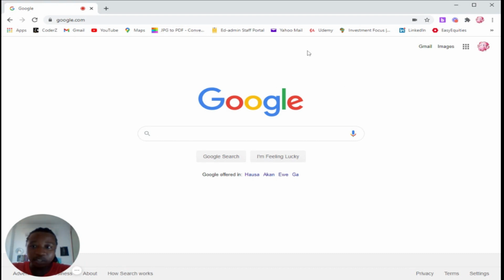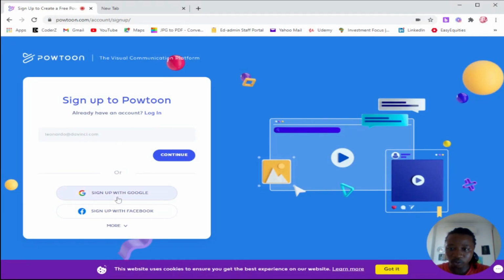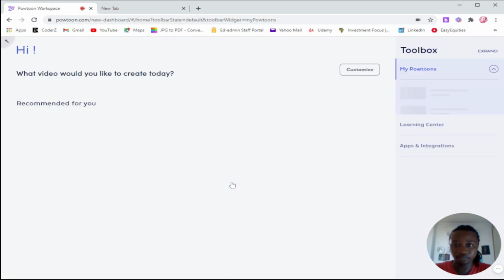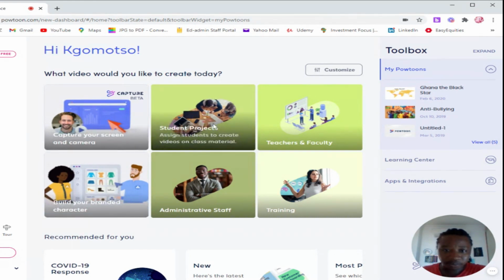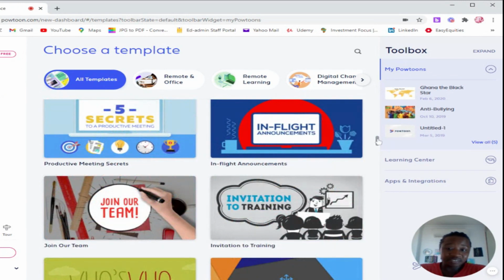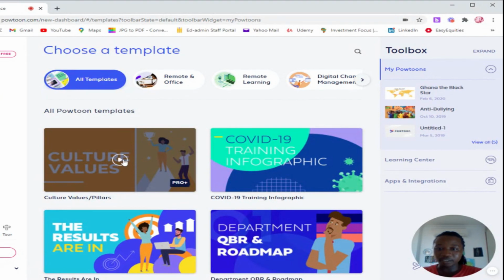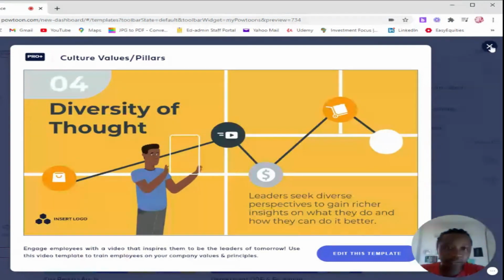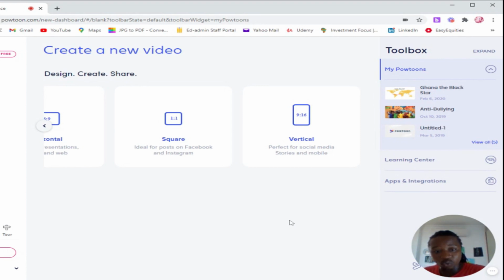How does PowToon work?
This is a series videos recorded for my online teaching for term 1 and term 3. In this video I introduce students into Google Slides and Microsoft PowerPoint concurrently since they are similar.

We have spent 10 weeks exploring different presentation programs such as PowerPoint, Google Sheets, Canva, PowToon and Prezi.  I have introduced students to these programs for the following reasons;

1. I believe that presentation skill is in line with the 21st Century Skills; Communication, Collaboration, Critical Thinking and Solving Problems.

2. It allows for subjects integration.

3. Skills learned will always be relevant in the future.